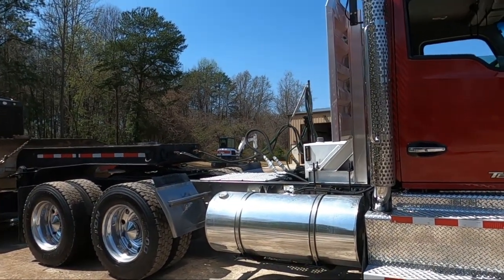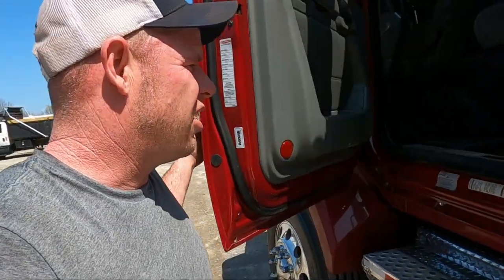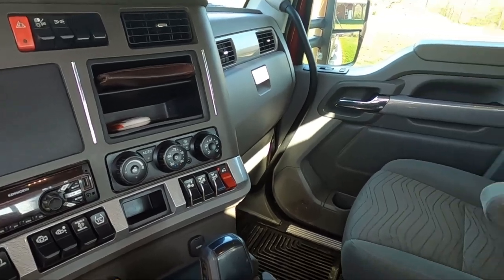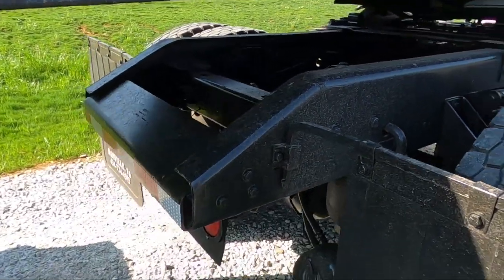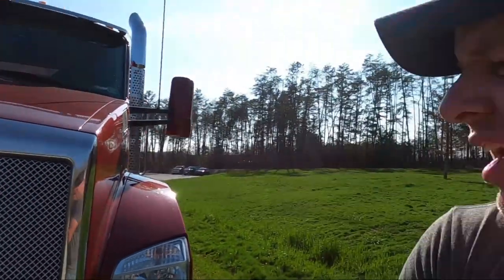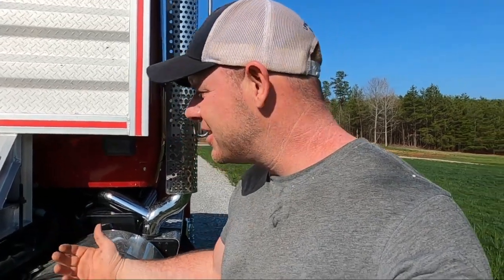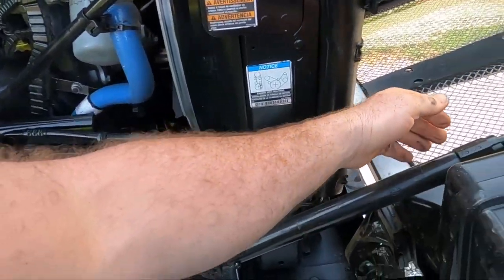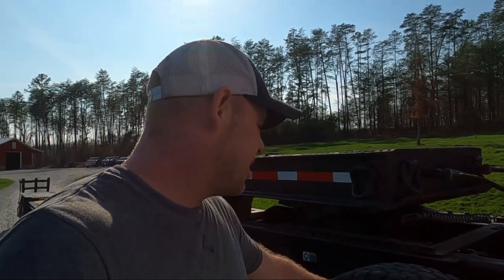We bought a New Kenworth T880 Semi!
We purchased a new semi!! It's a 2016 Kenworth T880.

Amazon Store